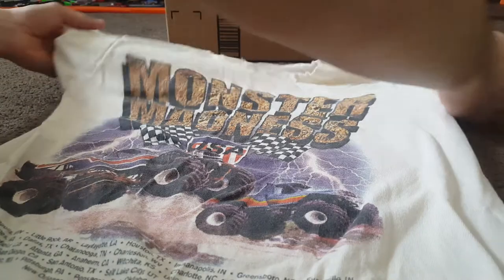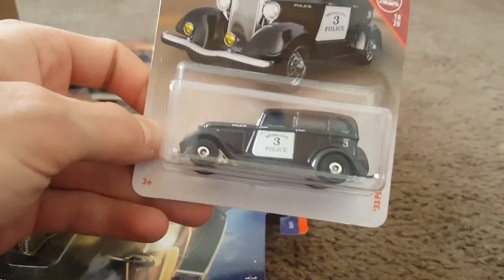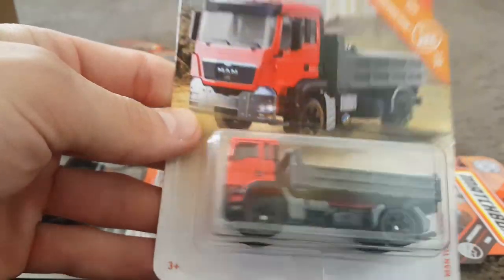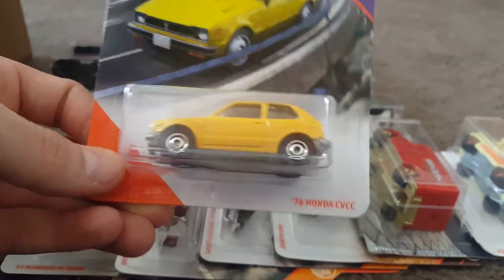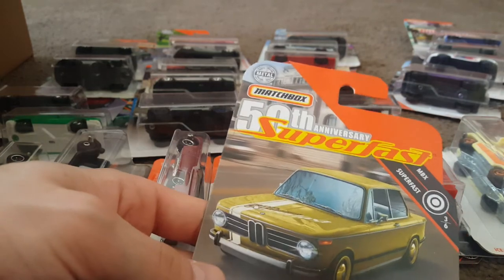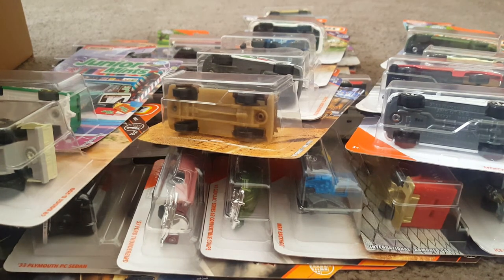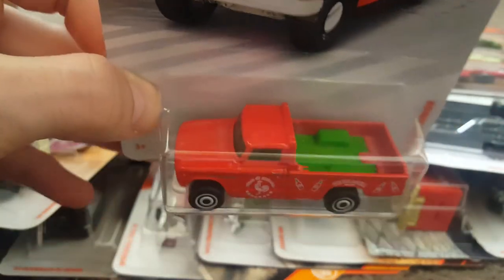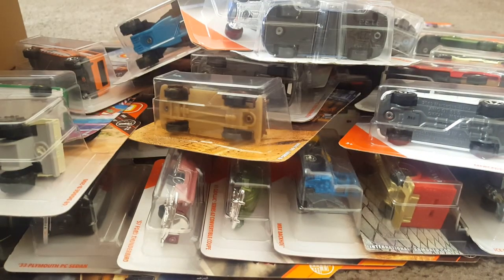Let's go threw a big box of matchbox cars on card !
some really nice vehicles in this box! which was your favorite ?